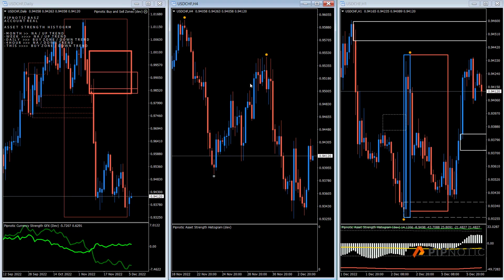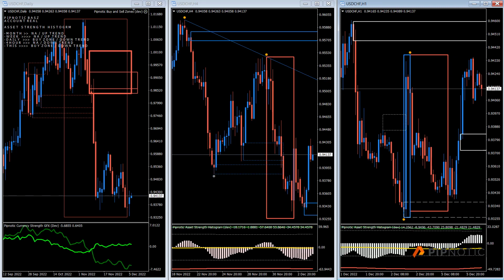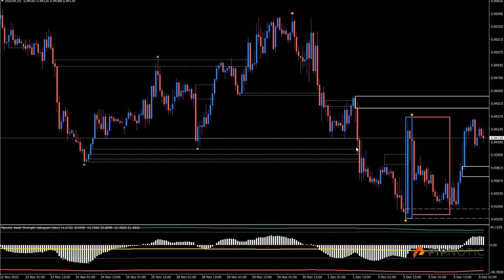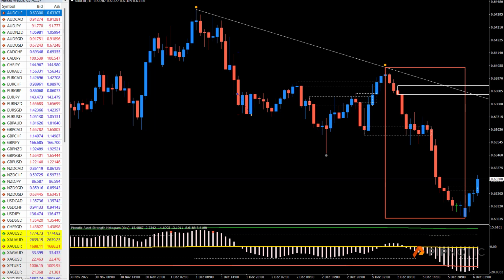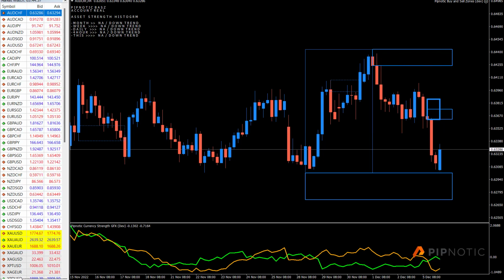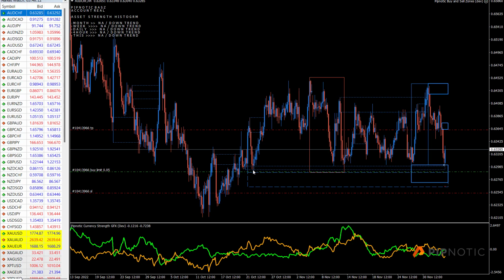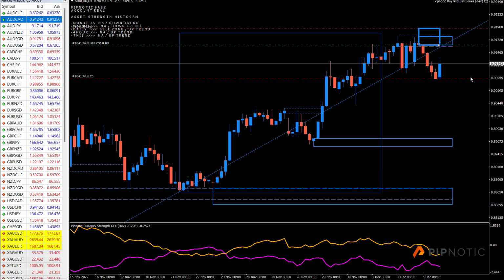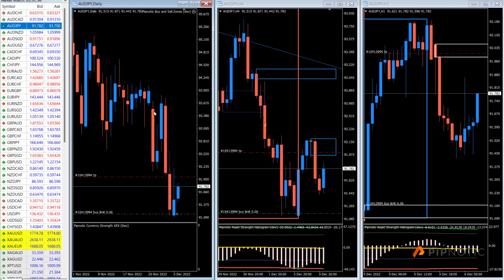Pipnotic buy and sell zone algo-trader, 6th December 2022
Hey folks,

In this video, I go over how I am using the Pipnotic buy and sell zone algo-trader, which is a super simple yes incredibly powerful tool, after you spend some time with it. In this video I will go over a 3-chart configuration that enables me to focus on the most recent, valid zones of multiple time-frames at the same time, and how a single instance of BASZ can be used to open trades.

If you want to learn more about Pipnotic Supply and demand and the Buy and Sell Zones (BASZ) algo-trader, please visit the following links

Vil du lære mere om hvordan andre bruger Pipnotic software, kan du se denne interview: